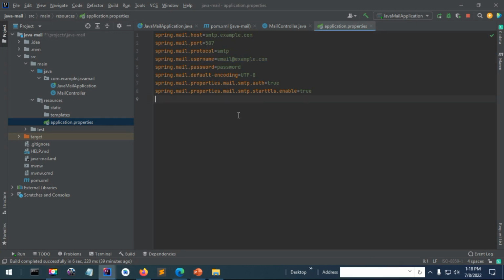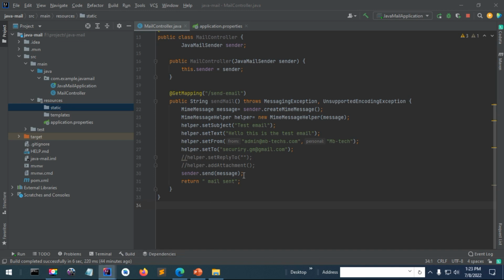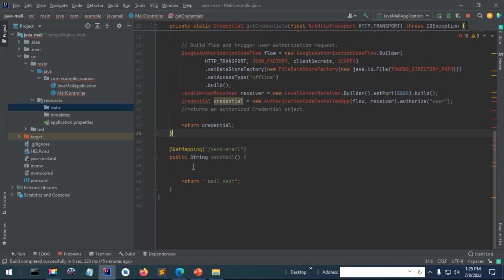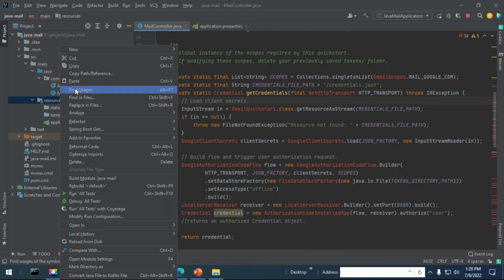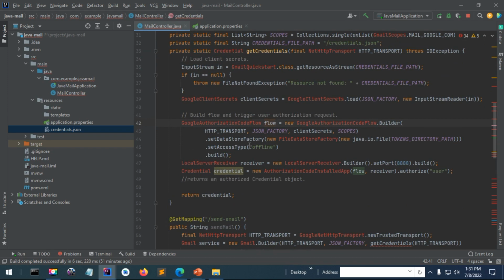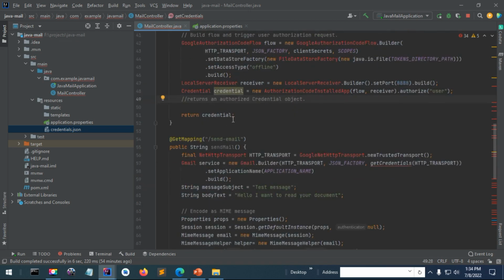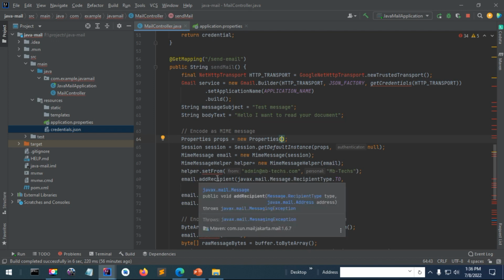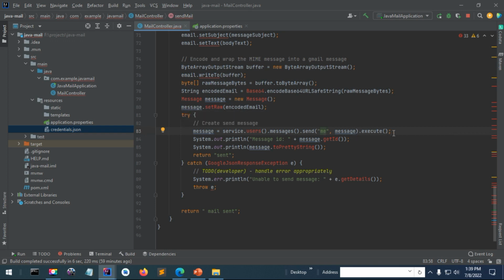Sending email in Java (Spring boot) using Gmail API